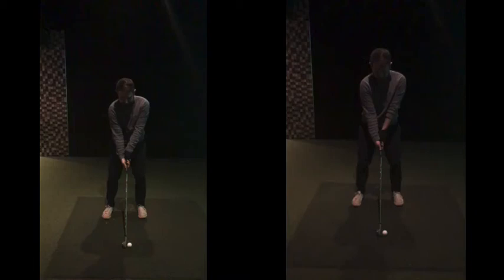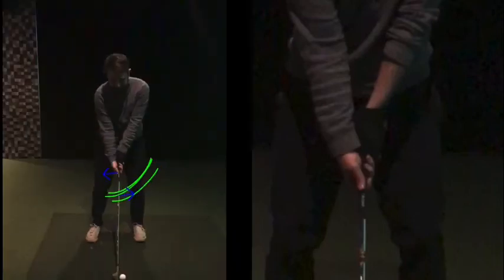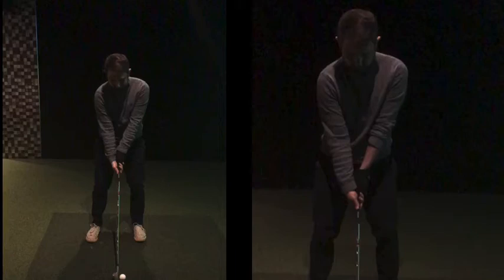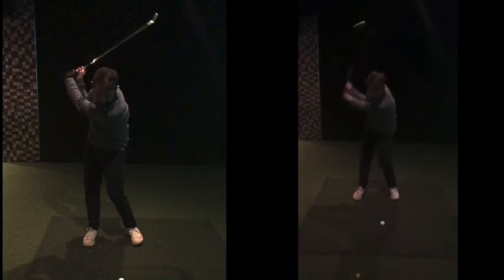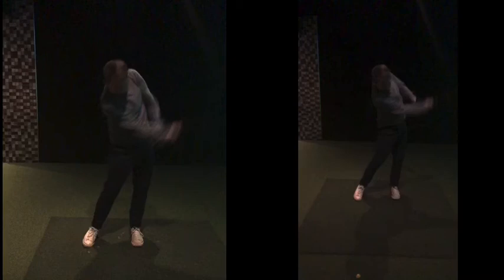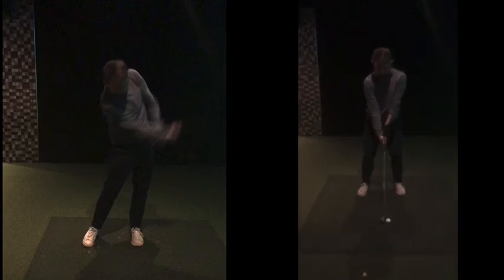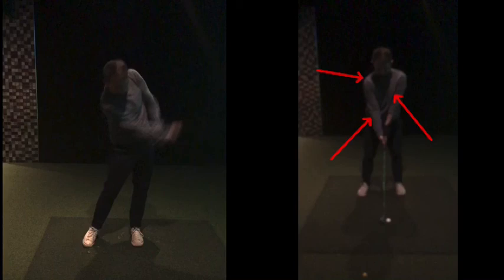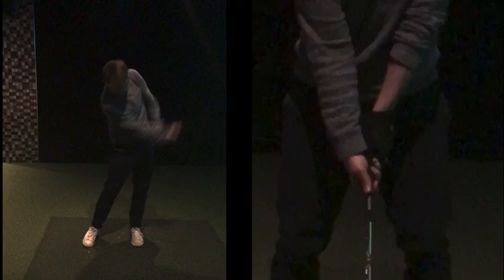golf lesson at Cottrell Park